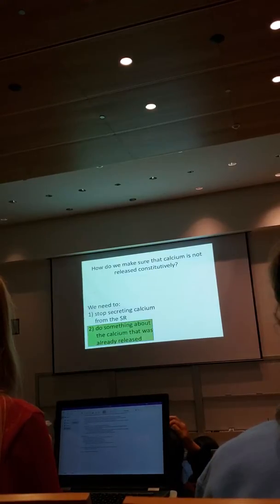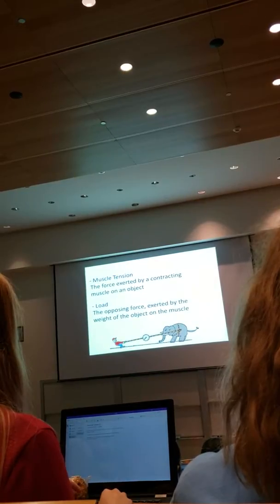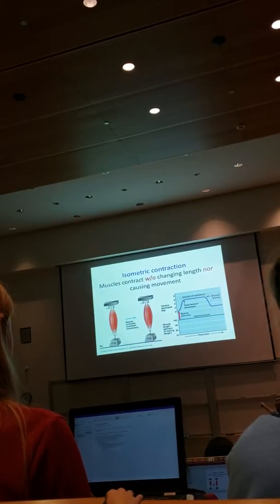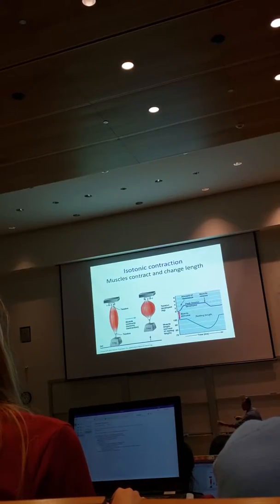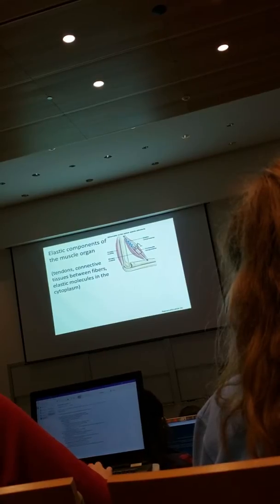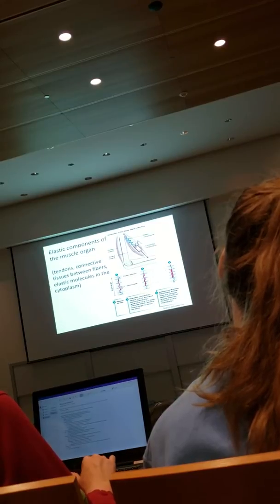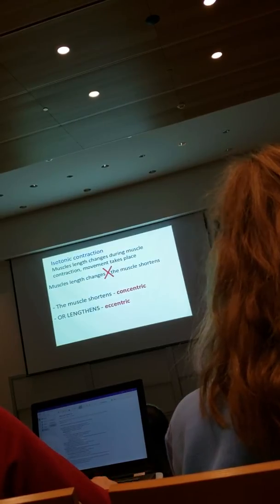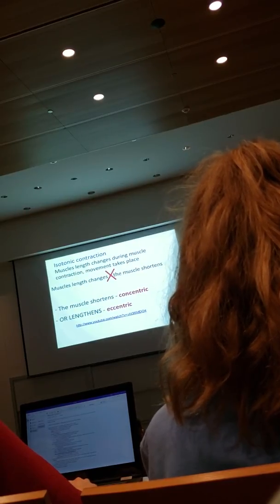10/10/19 part 1